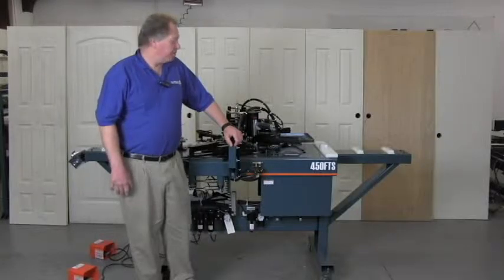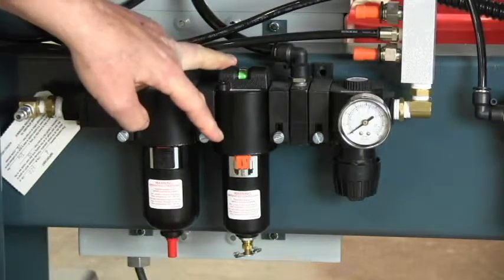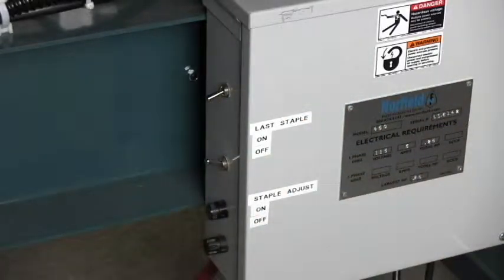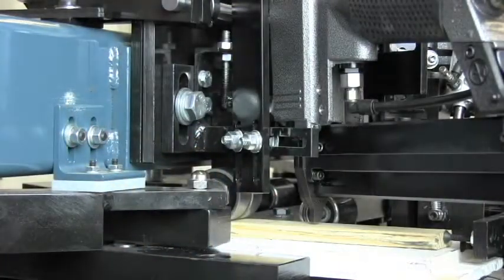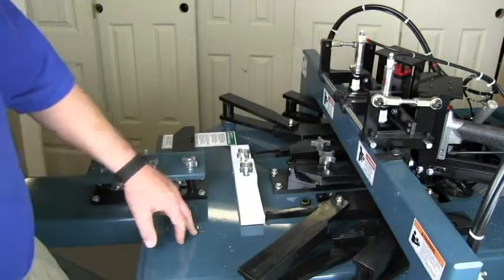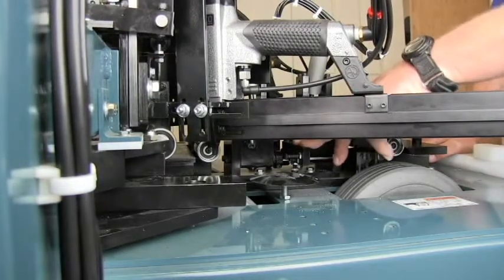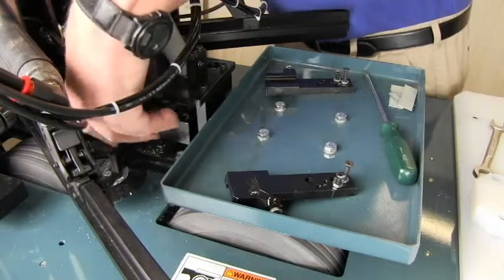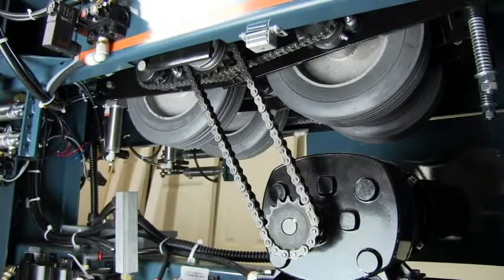Norfield 450FTS Flow Thru Stop Stitcher 'How To' on Installation, Adjustments & Operations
This video on Norfield 450FTS Flow Thru Stop Stitcher 'how to' is on installation, adjustments and operations.

Norfield 450FTS Flow Thru Stop Stitcher standard features is as follows:
- Foot pedal activation
- Mounts for standard capacity guns
- Non-marking rubber wheels
- Two spacing modes: Standard: 10-1/4' spread Adjustable: you customize
- Automatic length and width detection minimizes setup and change-over time